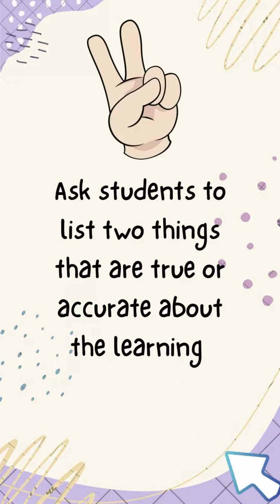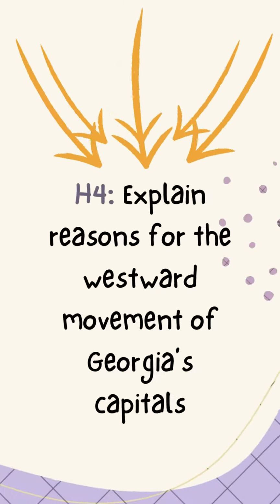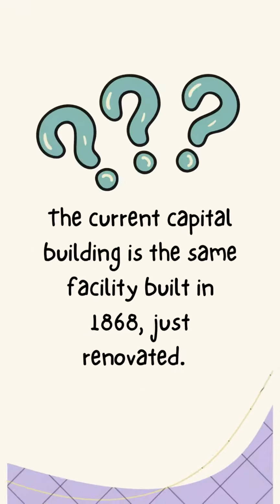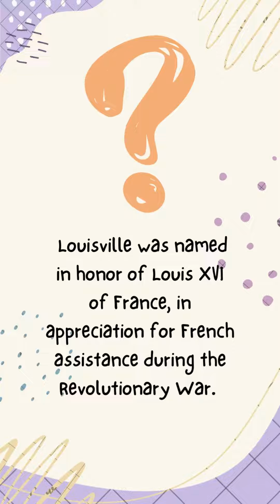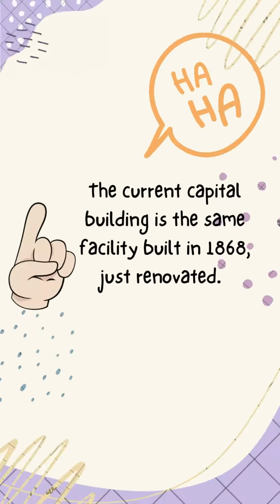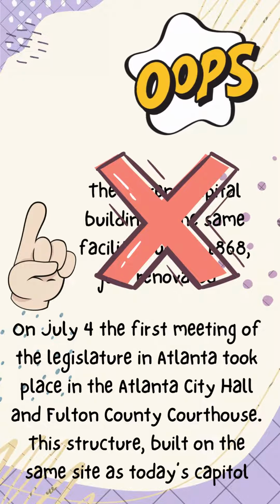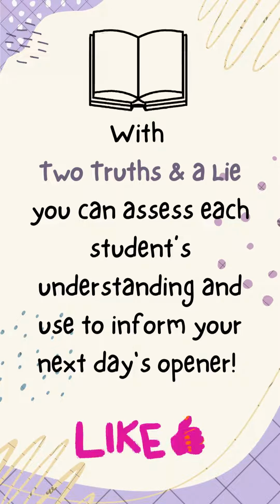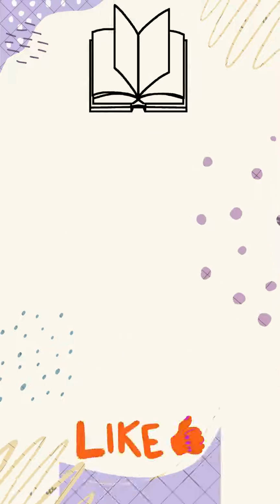Two Truths and a Lie Review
You’ve played the game as an ice  breaker, now in 3 minutes or less you can learn how to use Two Truths and a Lie for review of GA Studies standards!